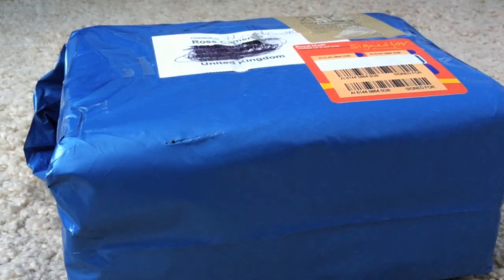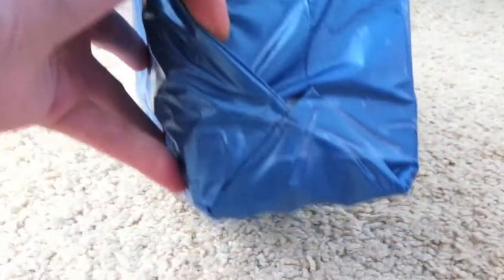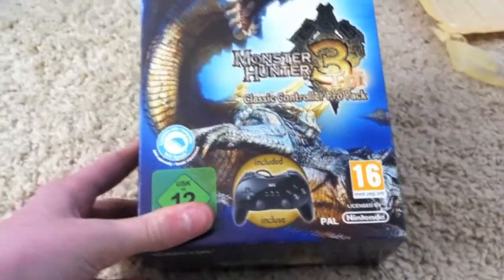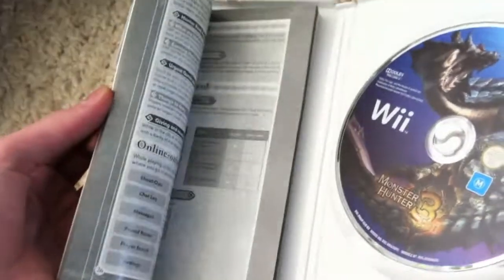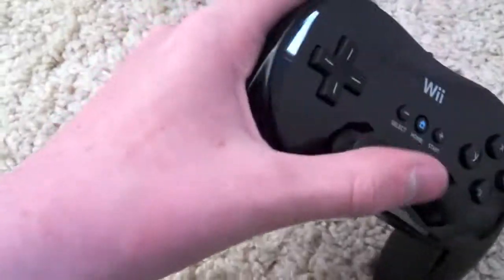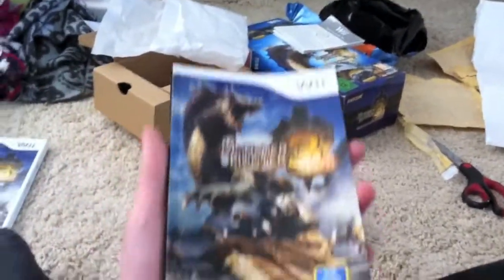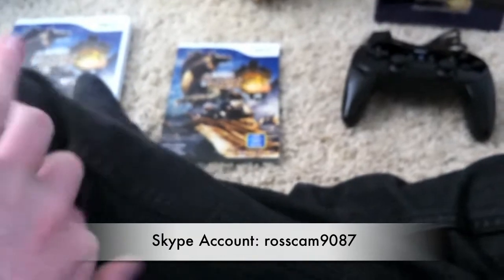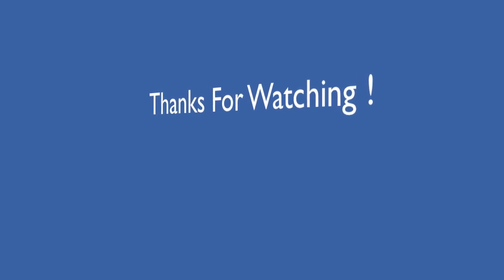Unboxing Monster Hunter Tri Classic Controller Pro Pack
This is my Monster Hunter Tri Unboxing!